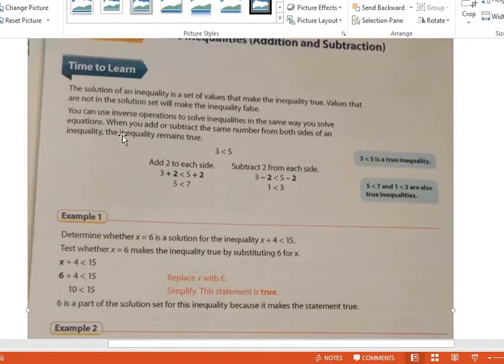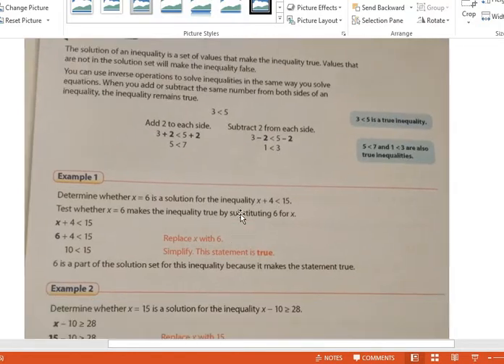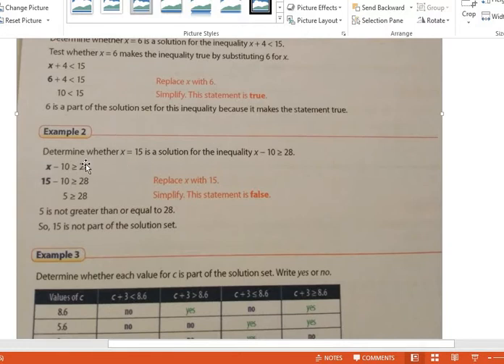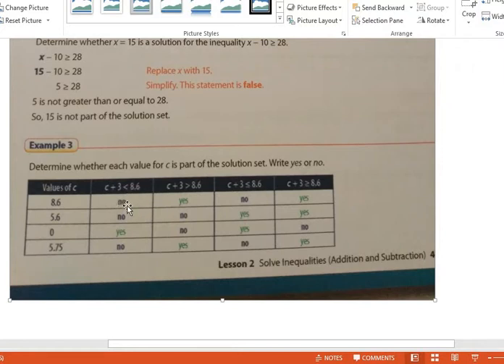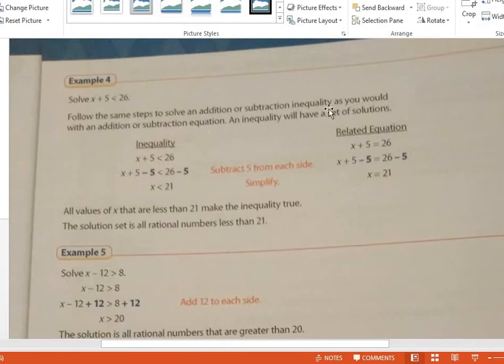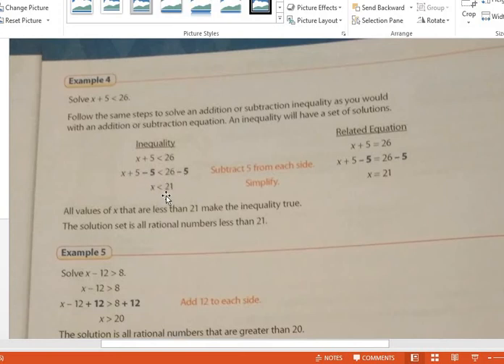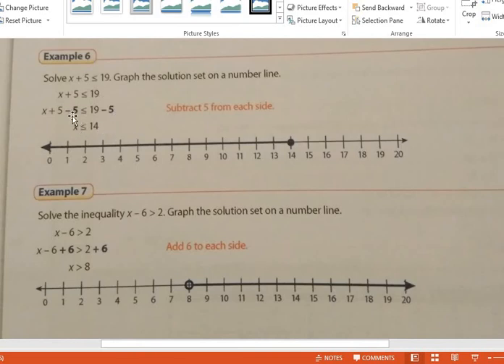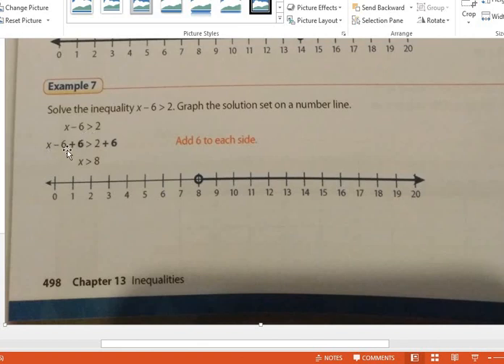lesson2 g 6